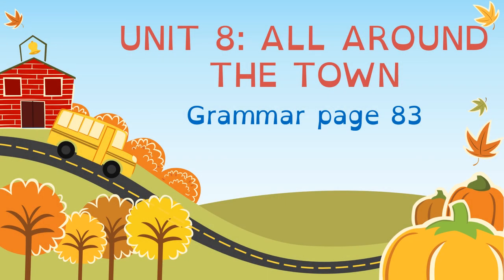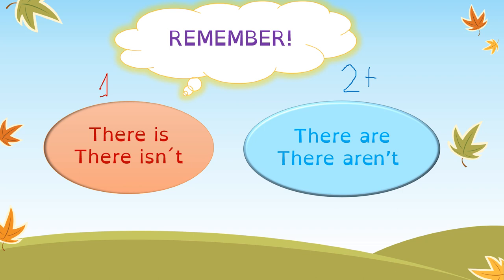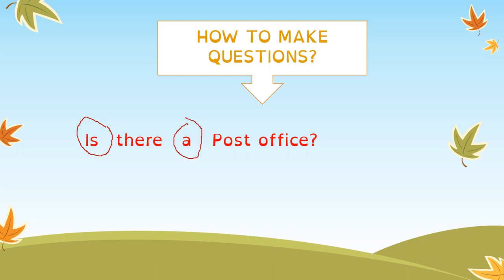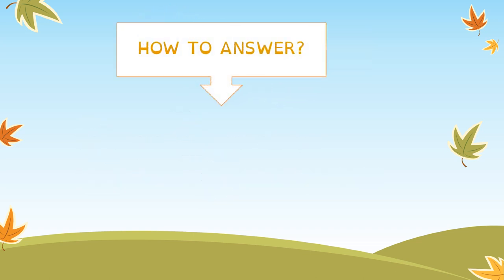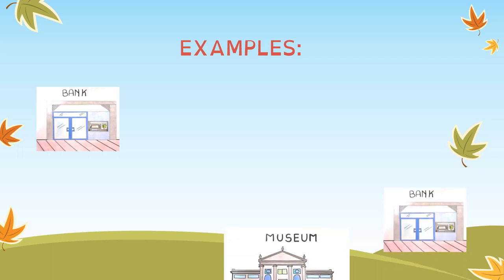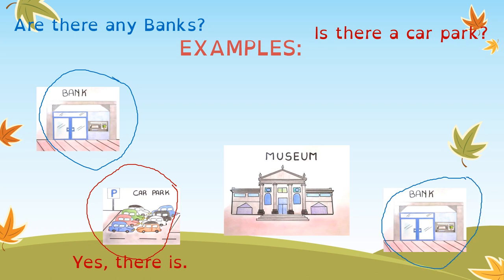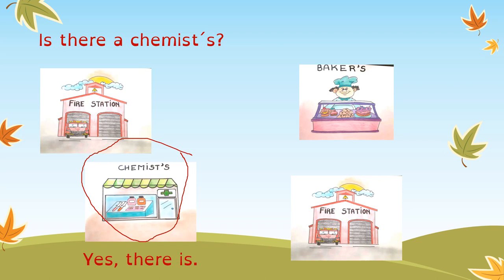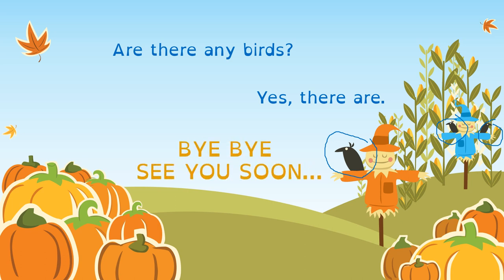VALDEBERNARDO 2ª Ed Primaria grammar unit 8